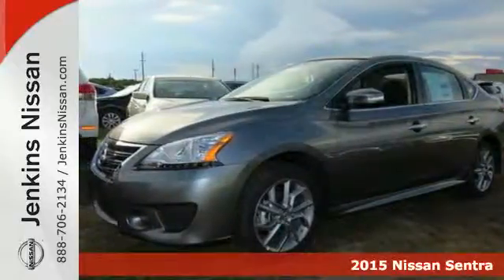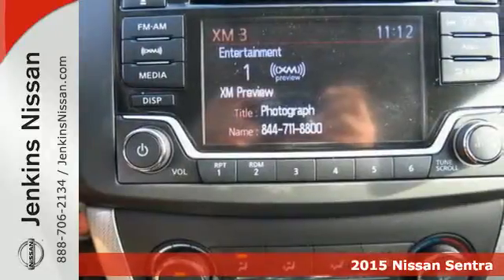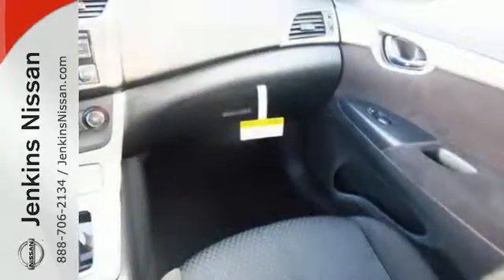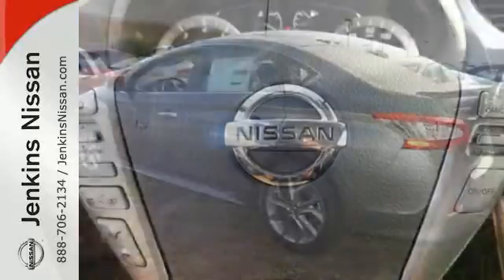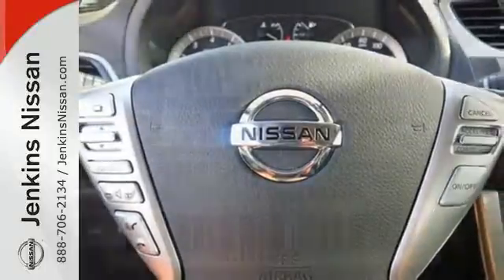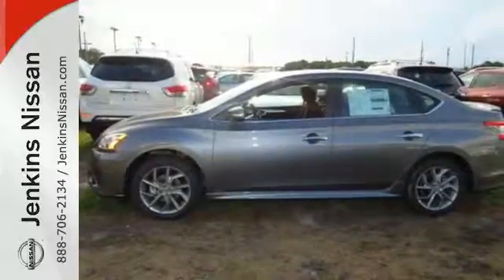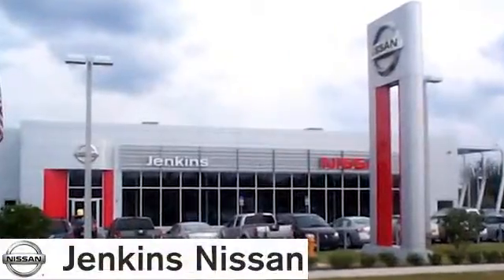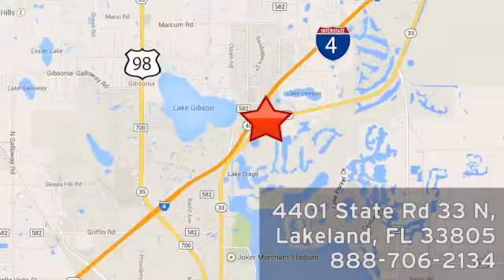2015 Nissan Sentra Lakeland FL Tampa, FL 15S554 - SOLD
Year: 2015
Make: Nissan
Model: Sentra
Trim: 4dr Sdn I4 CVT SR
Engine: 1.8 L 4 Cyl. Cyl.
Color: GRAY
Stock #: 15S554
VIN: 3N1AB7AP1FY321596

Address:
401 State Rd 33 N